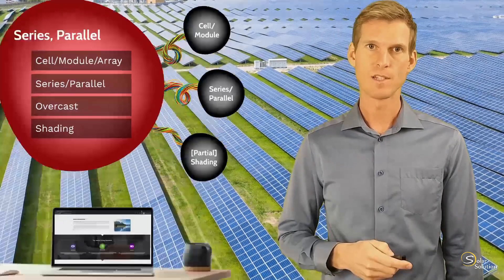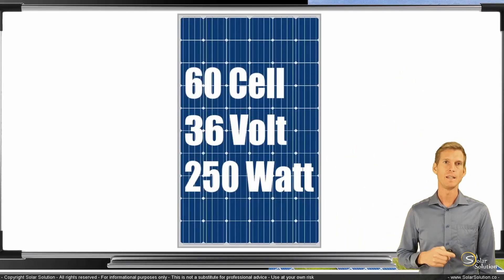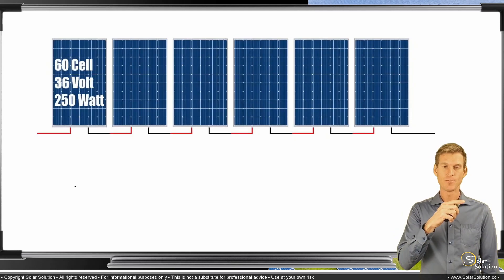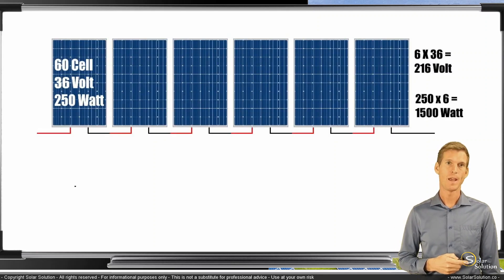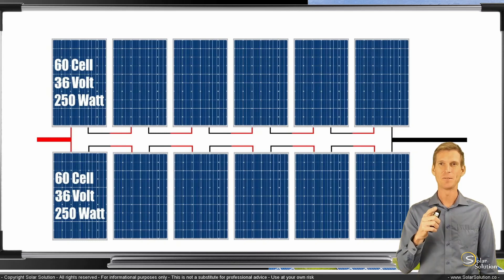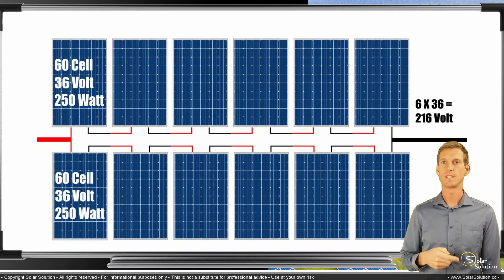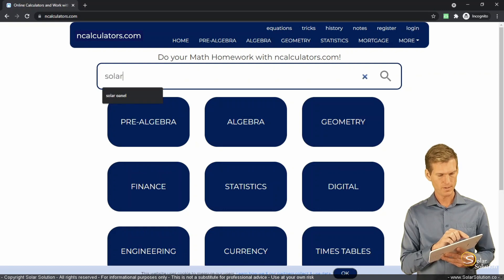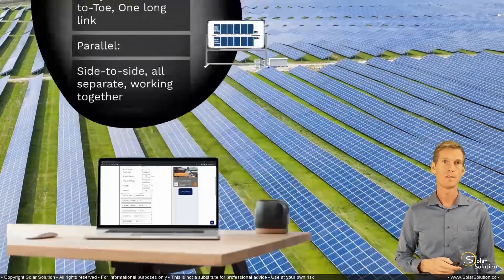Series or Parallel: What is better & How to calculate the output of your solar panels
Renewable Energy Engineer Jesse Gorter explains what happens to the output of your solar panels if you wire them either in parallel or in series.

Jesse